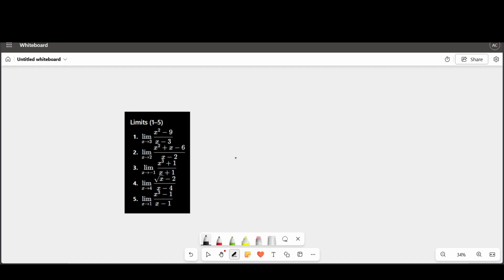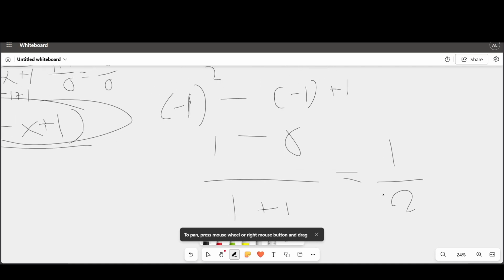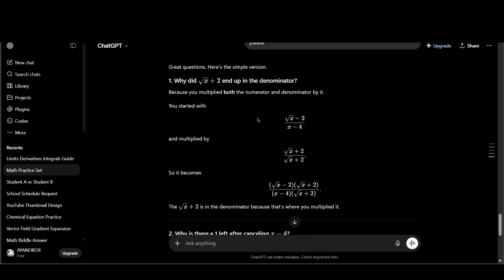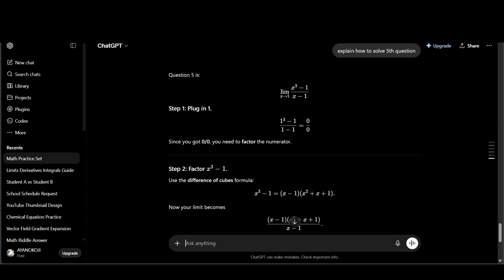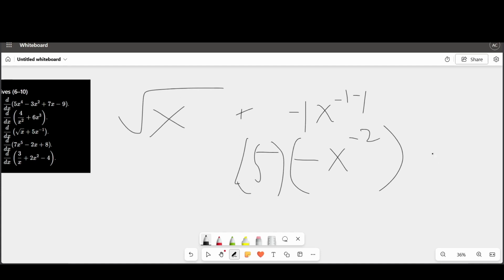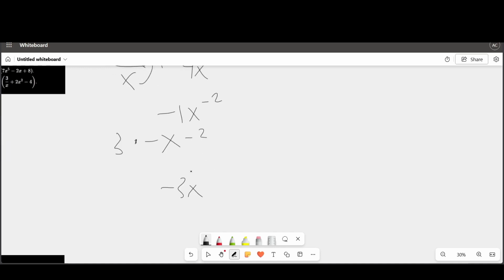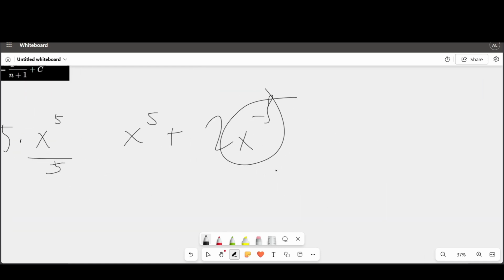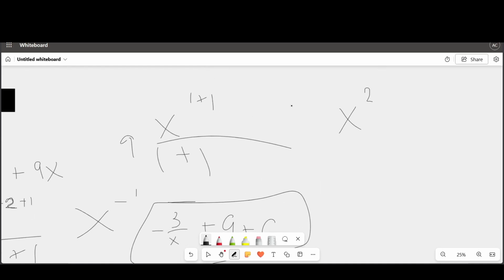STUDY SESH - Solve Calculus Problems With Me!